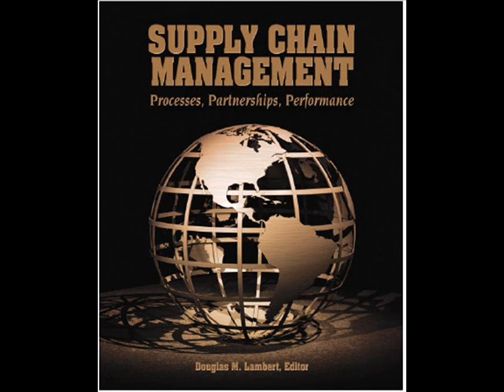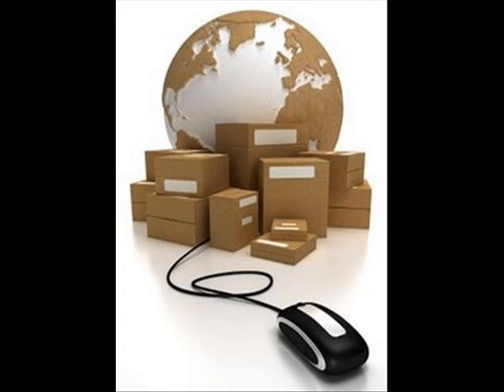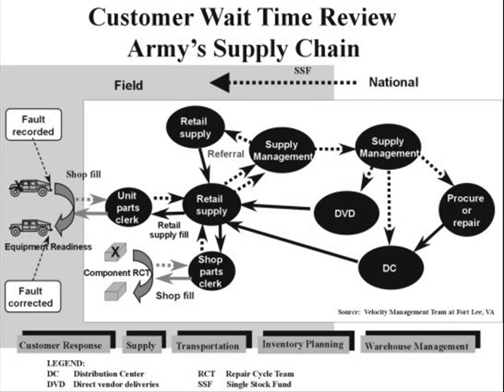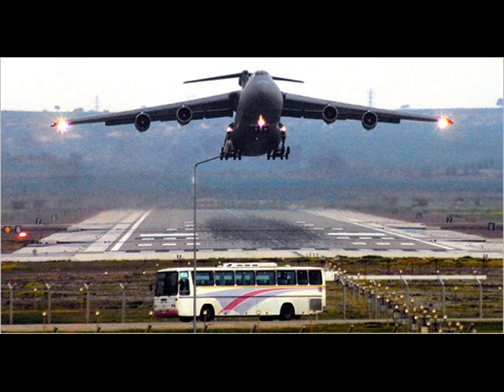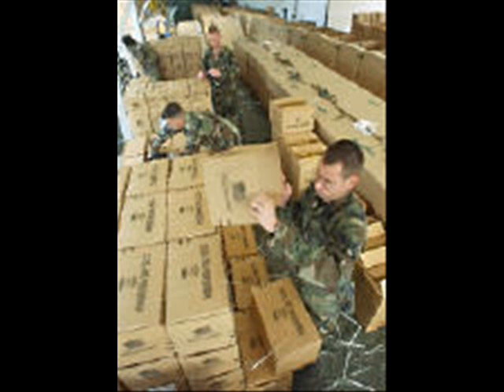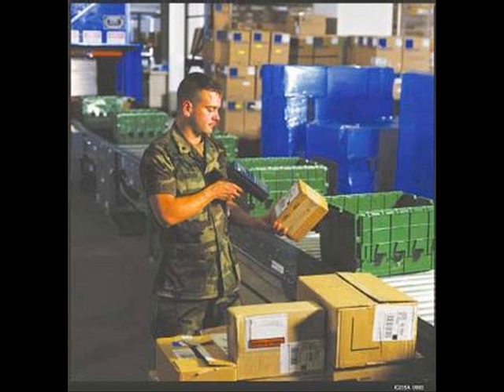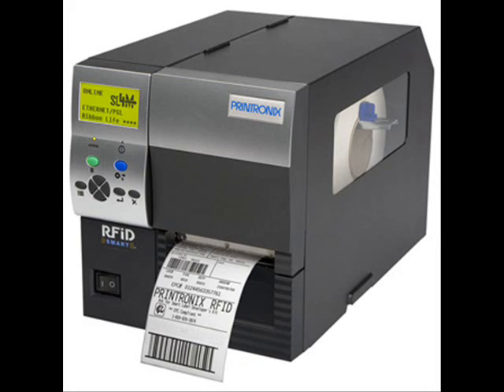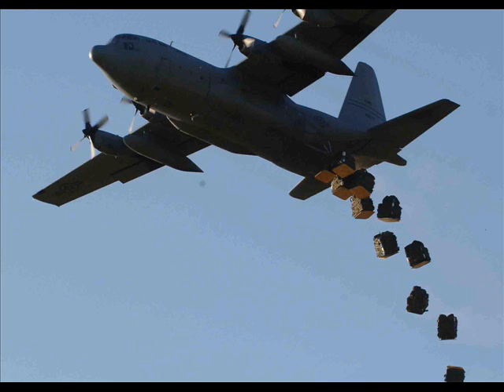RFID AND MILITARY SCM